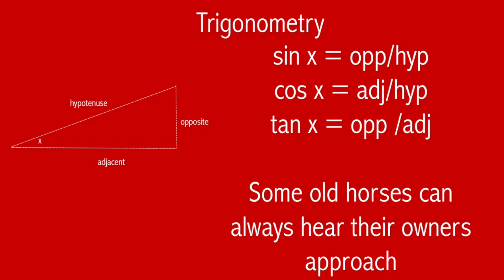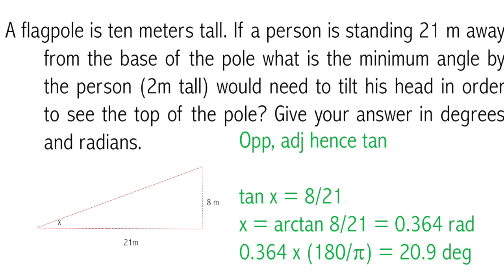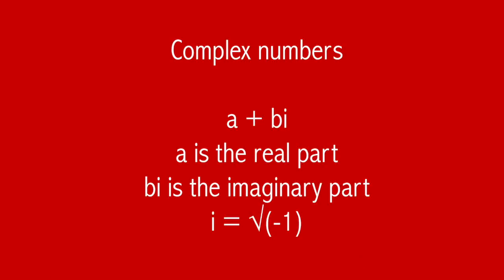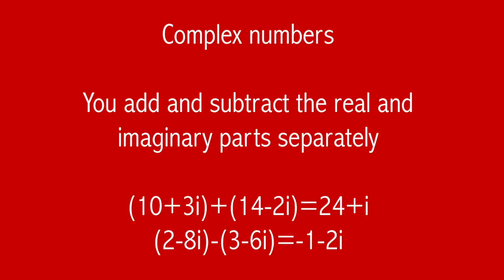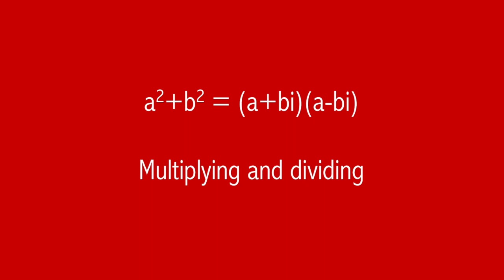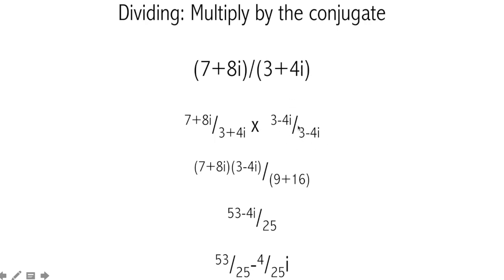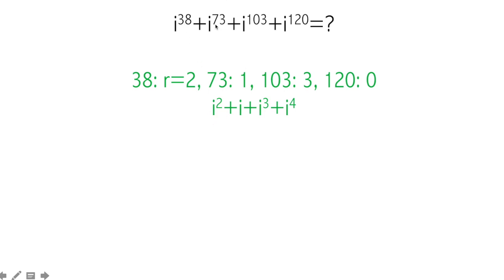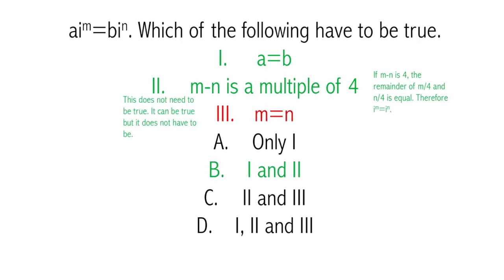25. SAT Math: Complex Numbers and Trigonometry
In this video, we explore some trigonometric ratios and questions involving them. We additionally look at complex numbers, their conjugates and how to add, subtract, multiply and divide them.